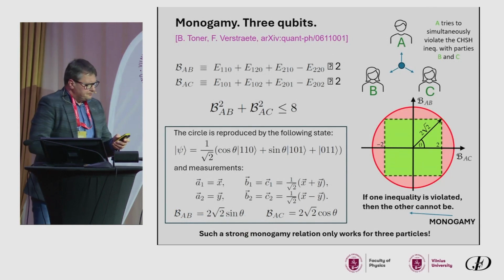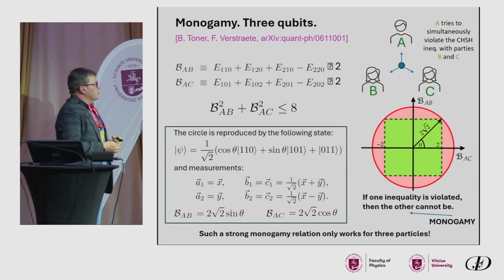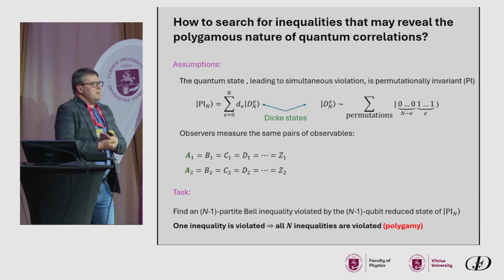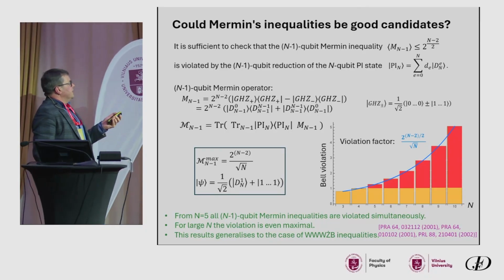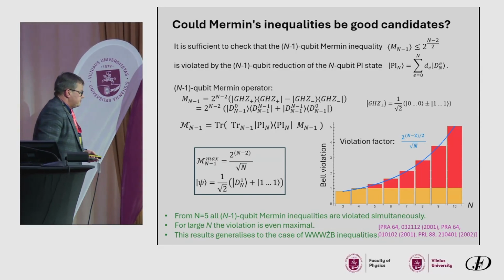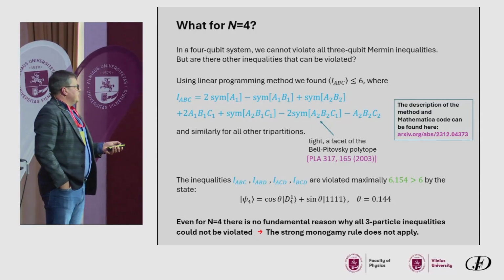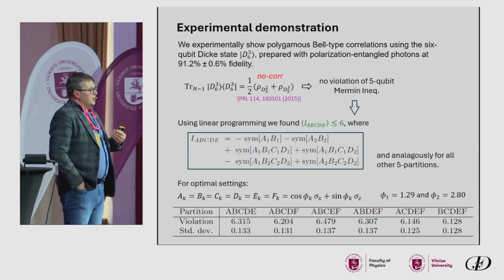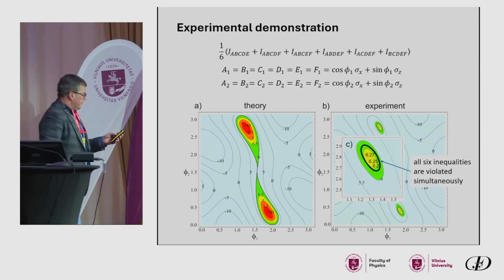Wieslaw Laskowski (University of Gdansk) – Unmasking the Polygamous Nature of Quantum Nonlocality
Wieslaw Laskowski (University of Gdansk), talk at CEWQO29 25 June 2025, Vilnius, Lithuania